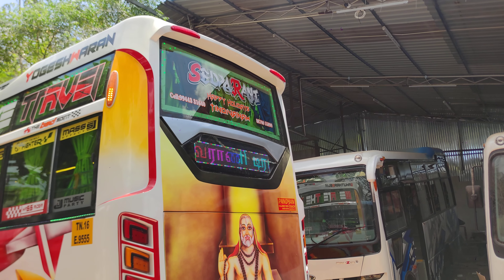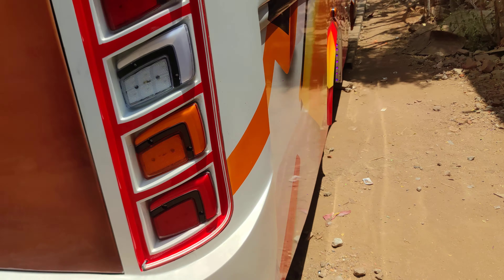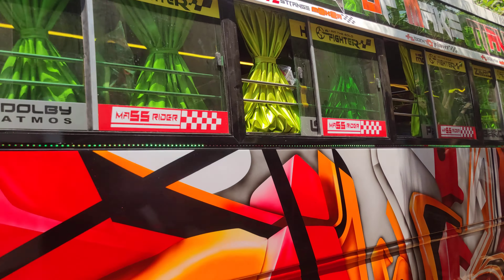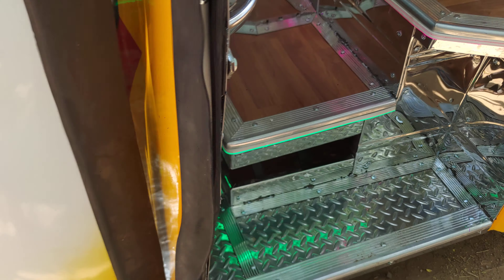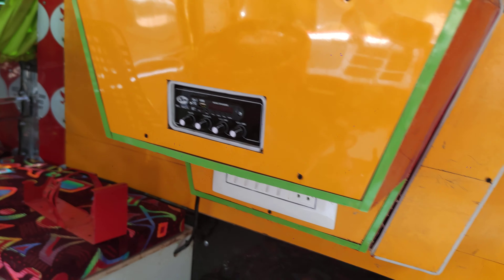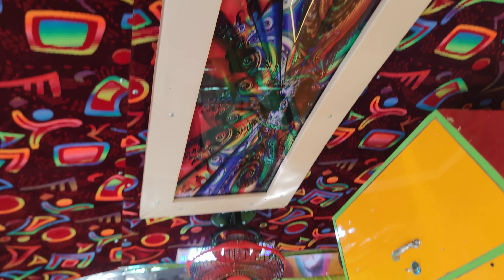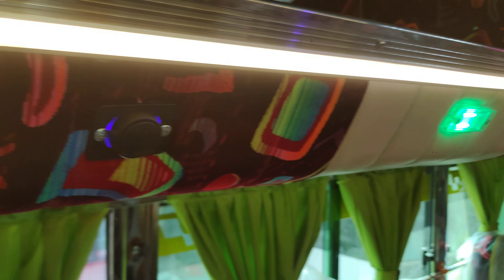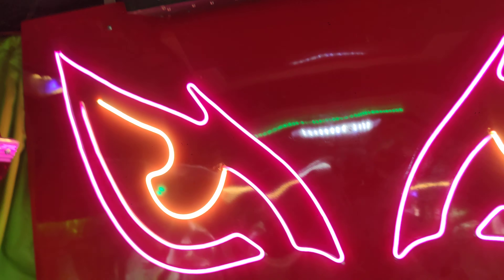EICHER BS4 new coach van bodybuilding Alteration ART PAINTING RIYAR JACKUWAR TATA MAZDA MAHINDRA